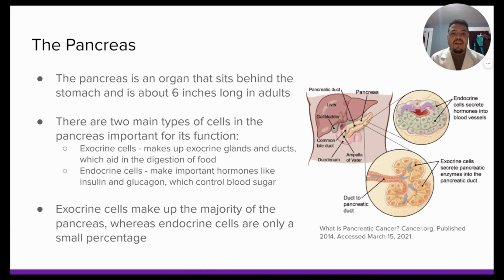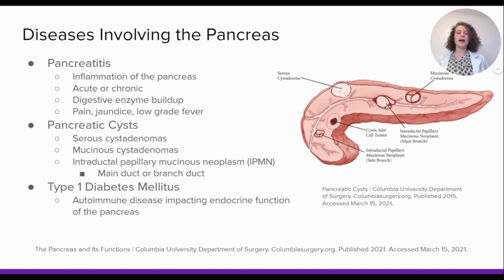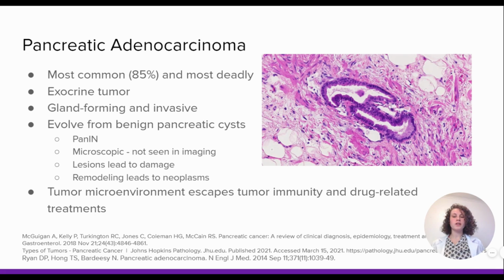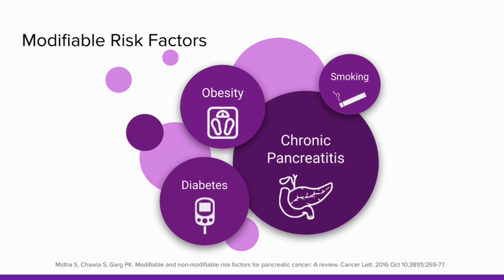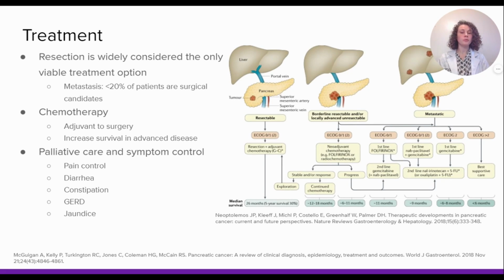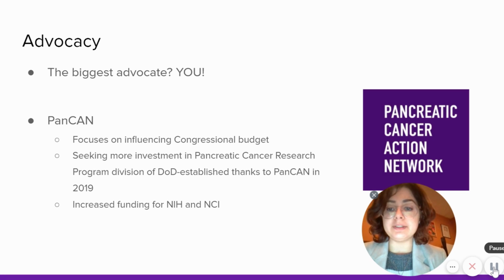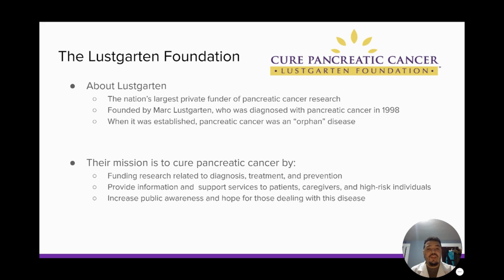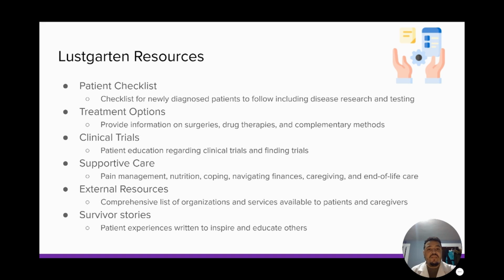Pancreatic Cancer: Disease Management and Advocacy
The following video created by UConn School of Pharmacy students discusses pancreatic cancer, treatment, and advocacy.